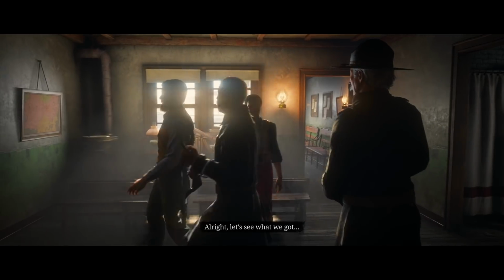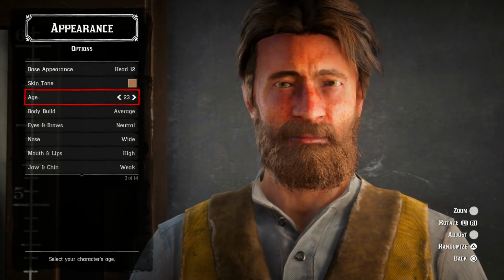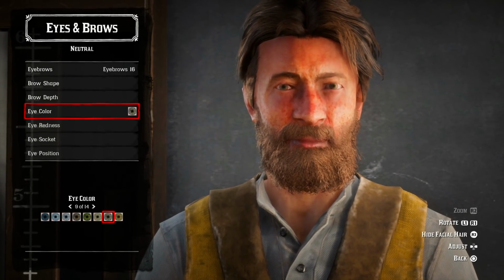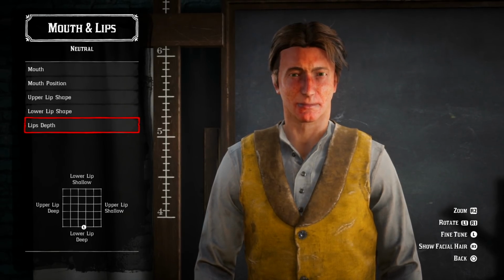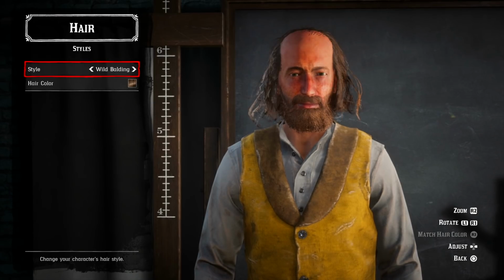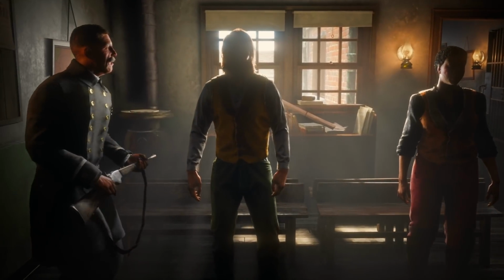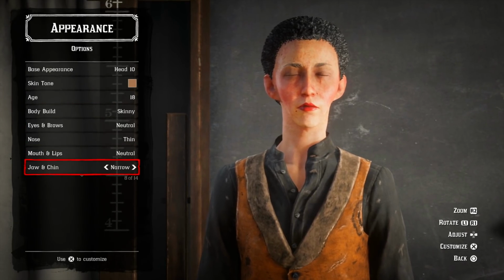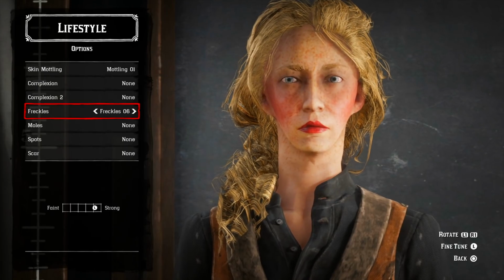Red Dead Online Character Customization Guide - How To Make A Good Looking Male & Female Character!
A COMPLETE guide on creating an attractive & good looking MALE or FEMALE character in Red Dead Online!